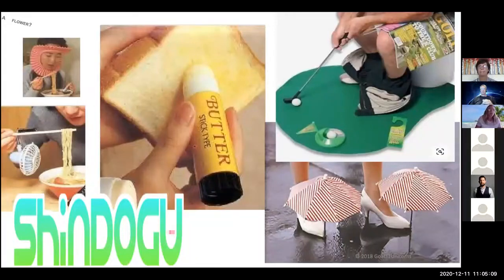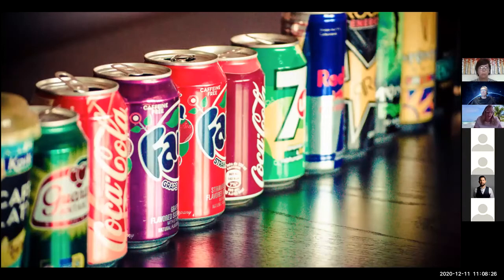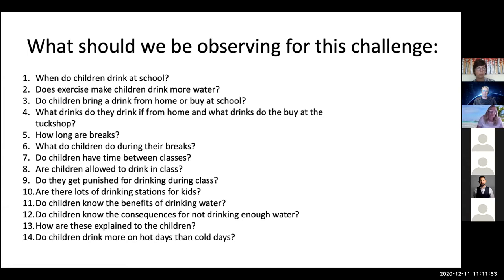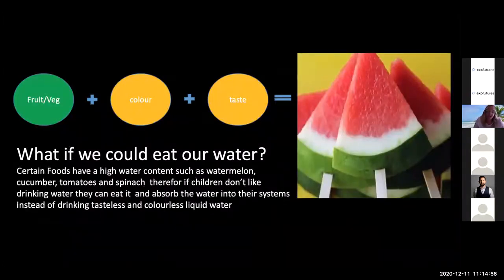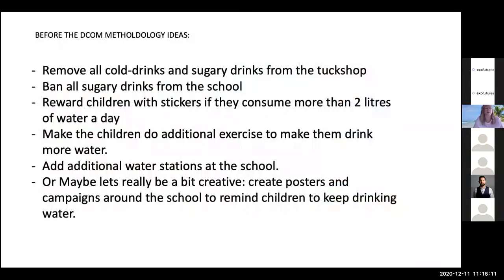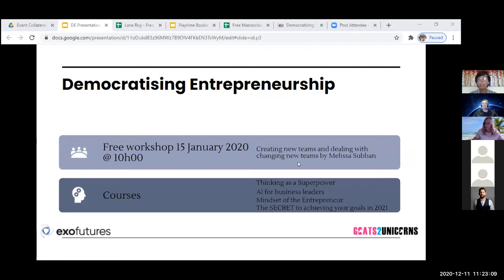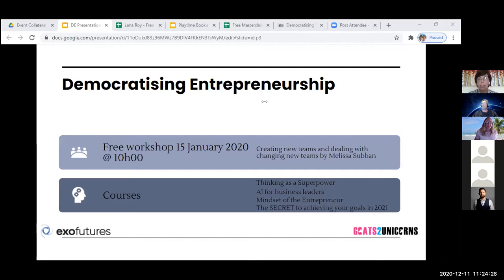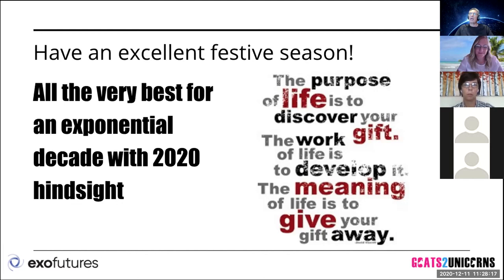Let's practice some mashing up together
Lana Roy takes us through some practical examples to practice her DCOM approach to developing our creativity muscles.